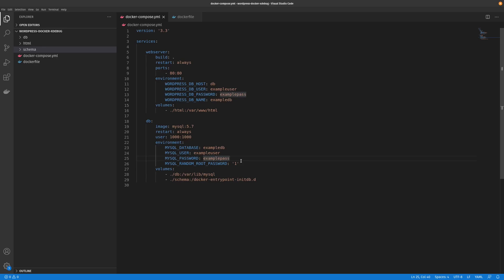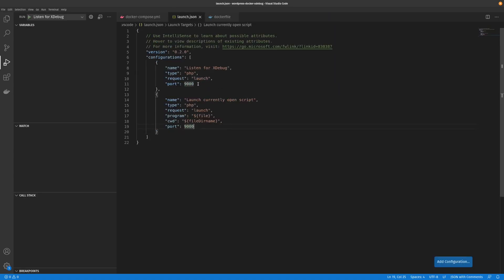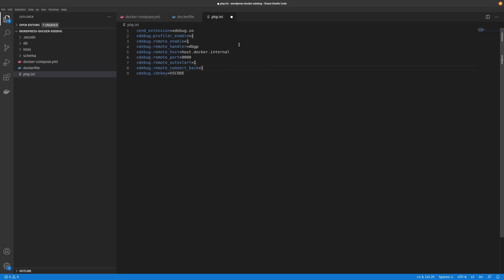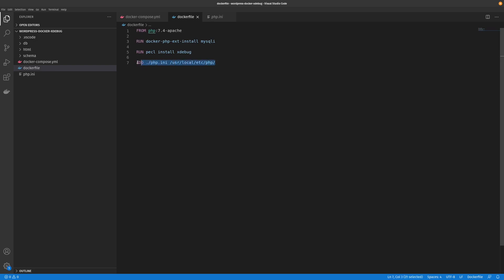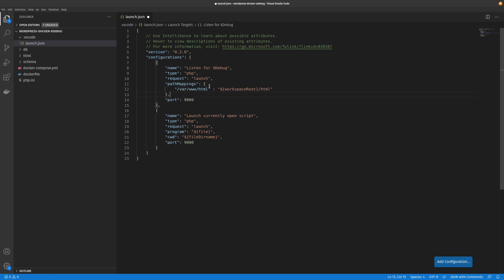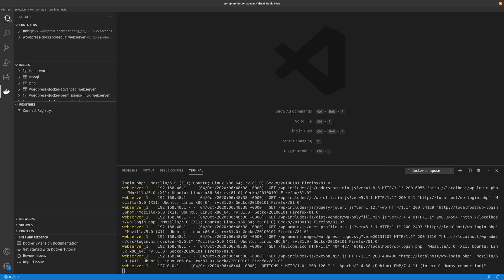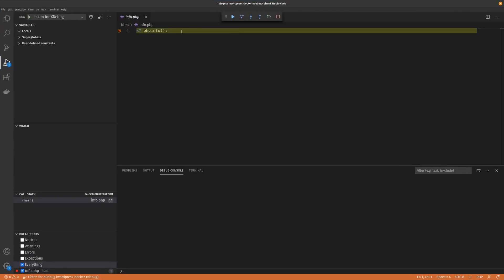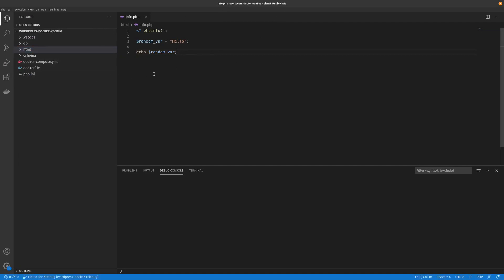How to configure Xdebug for WordPress on Docker | VSCODE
Hey Everyone,

In this video I will be explaining how to add xdebug (a php debugger) to your local WordPress Docker development environment.